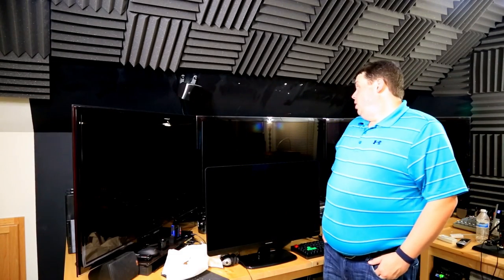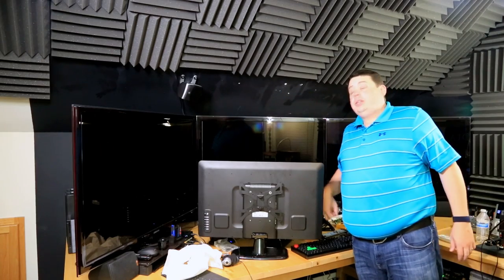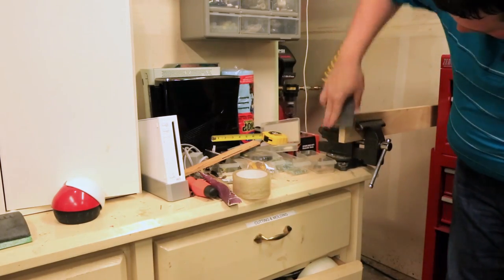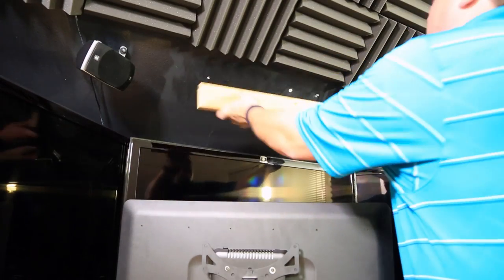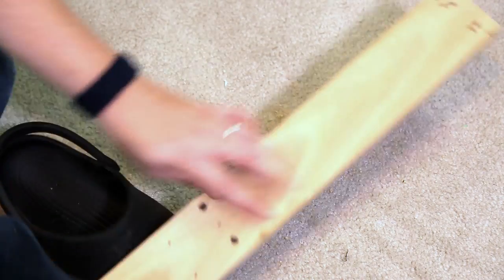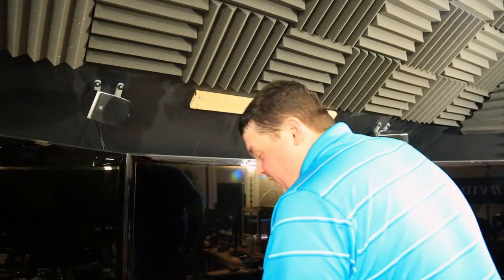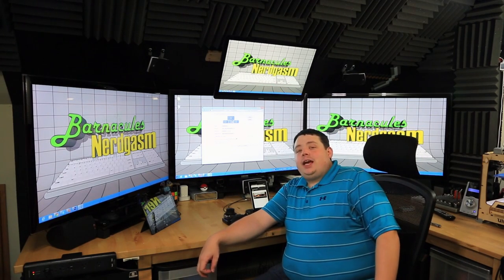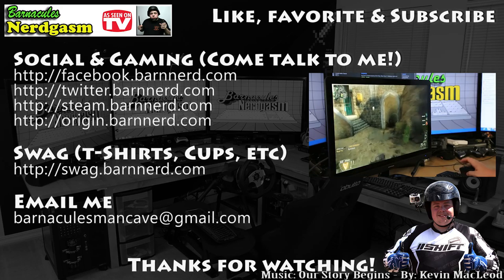Easy Screen Mounting: Transform Your Space with This Guide